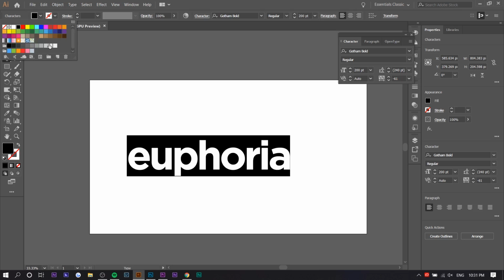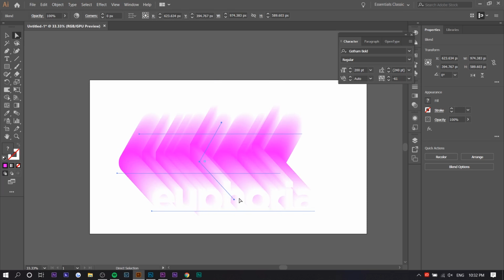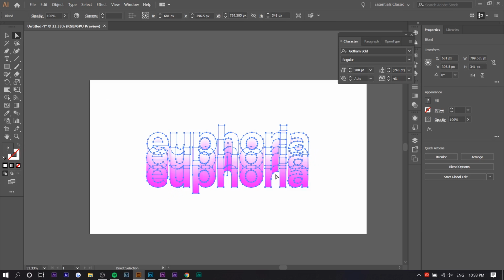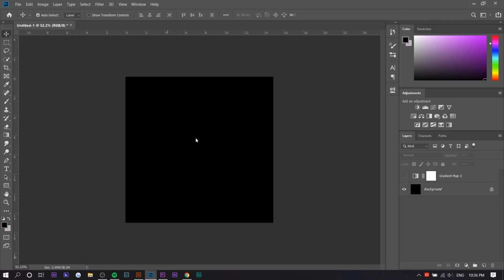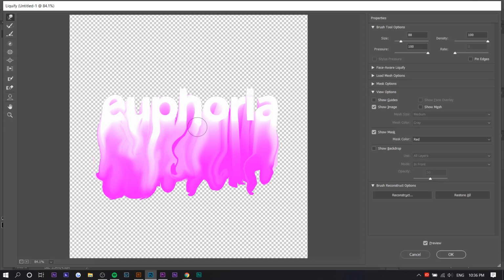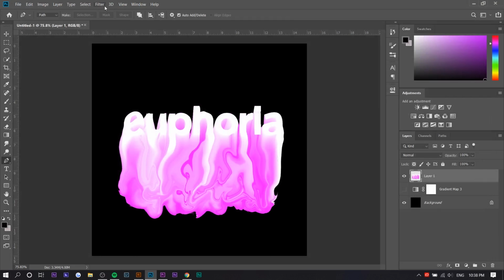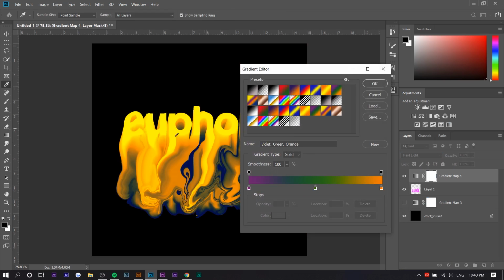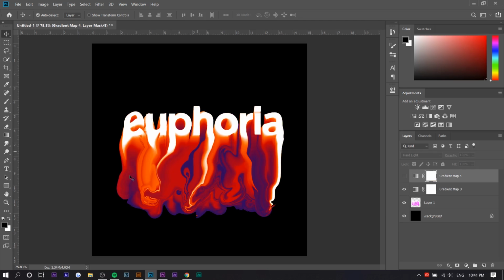Liquid Text Effect - Adobe Illustrator & Photoshop CC Tutorial (2020)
Learn how to create this liquid/melting/distorted text effect in Adobe Illustrator & Photoshop CC 2020. This is a very basic graphic design tutorial that anyone can follow. All that you'll need to do is create the text in Illustrator using the "Blend Tool" and distort it later in Photoshop using the "Liquify" tool.

MY GEAR
Sony a6300
Sony 50mm f/1.8
Sony 70-200mm f/2.8
Sigma 16mm f/1.4
Sigma 30mm f/1.4
Rode NT-USB Microphone